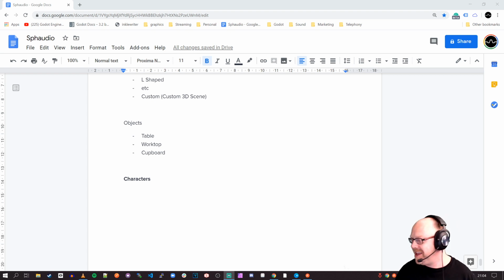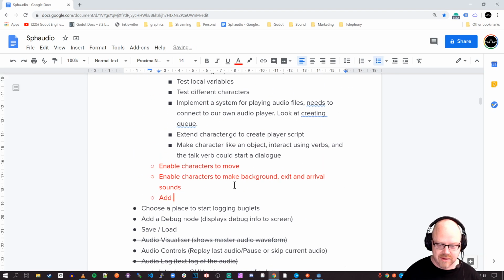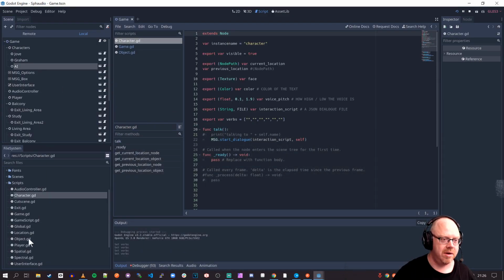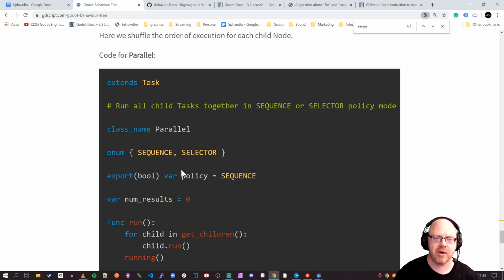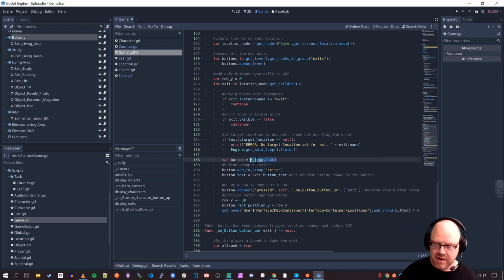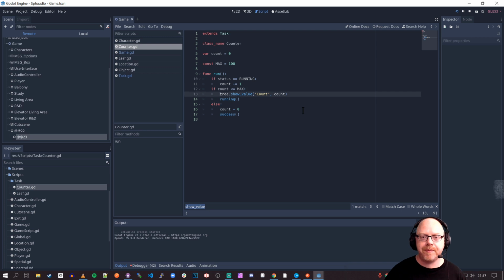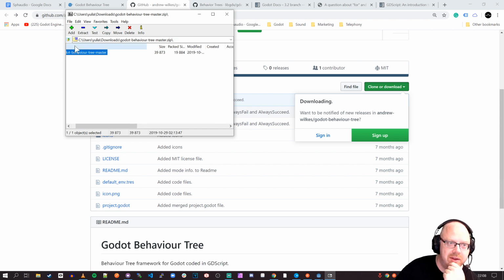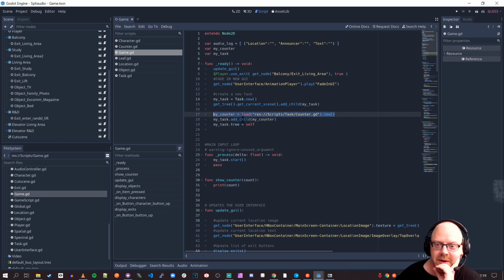Godot - Coding an Audio Adventure Series - EP34 - Behaviour Trees and NPCs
Today we start looking at behaviour trees, aided a bit by 1BitGodot!